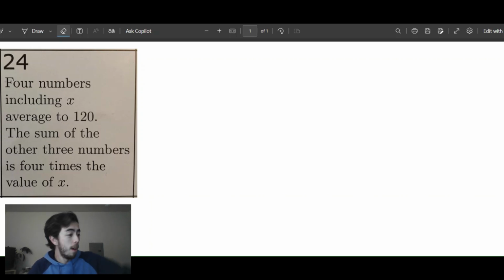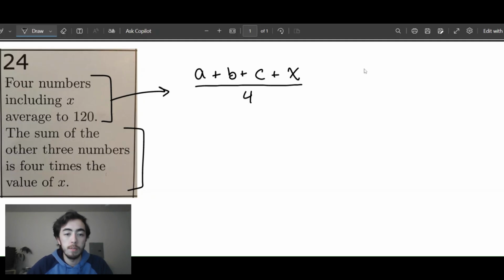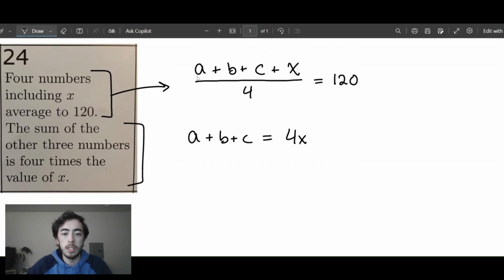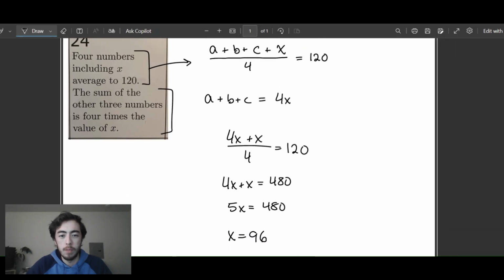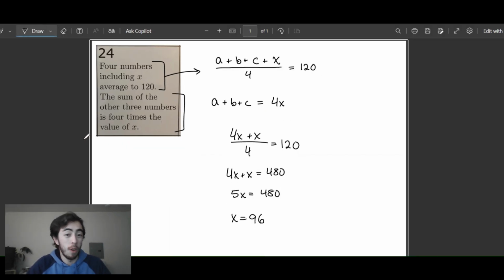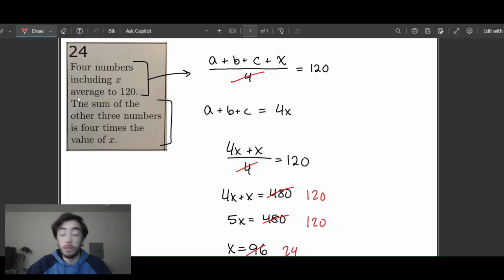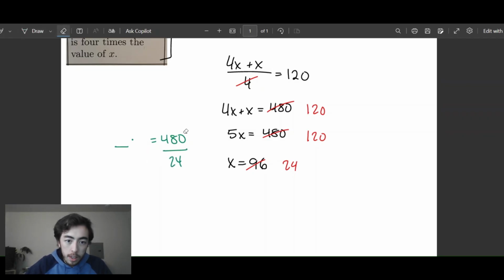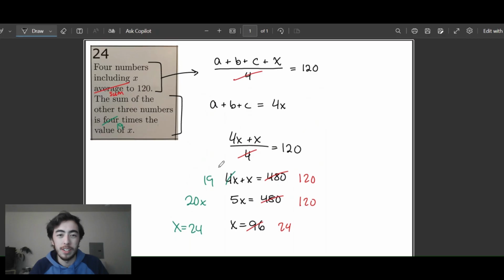Solving (and Correcting) AMS Daily Epsilon 2025 - April 24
Trying to solve another problem from the Daily Epsilon calendar by the American Mathematical Society... and correcting the wording to make the answer match today's date.